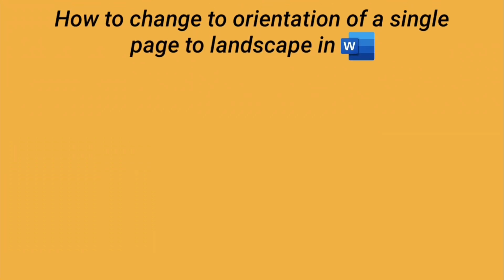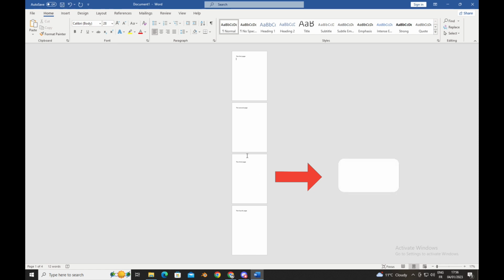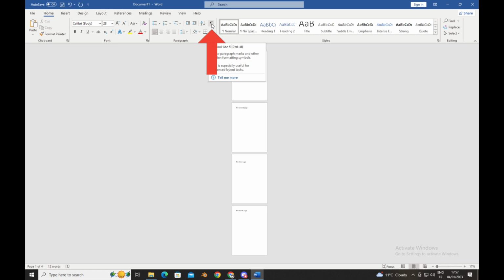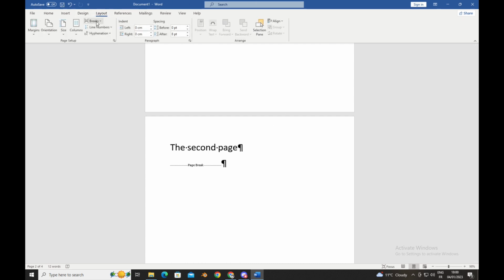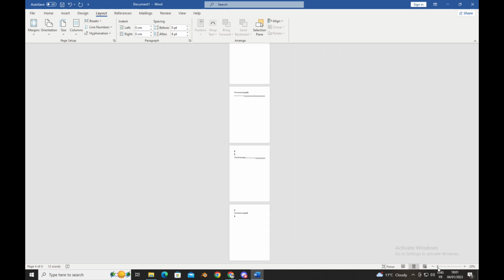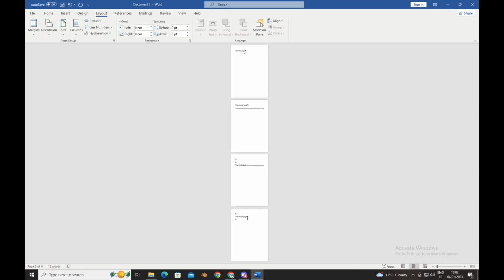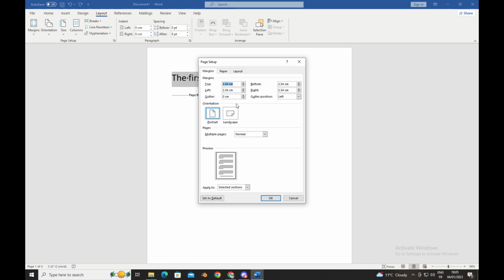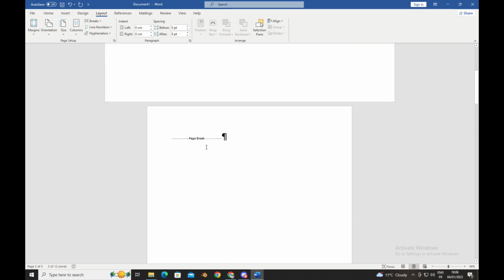Change A Single Page To Landscape In Word | Microsoft Word Tutorial | How to Office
Learn how to change a single page to a Landscape Layout in Microsoft Word. This tutorial demonstrates how to change the layout of a page in Word with easy to follow steps.

What is Microsoft Word / Google Docs?
Create, edit, and format text documents, and insert various types of content such as images, tables, and charts. On this channel we cover everything in regards to the Microsoft Office Programs as well as free Google Workspace Suite, so that you can fast track your road from beginner to pro in these programs!